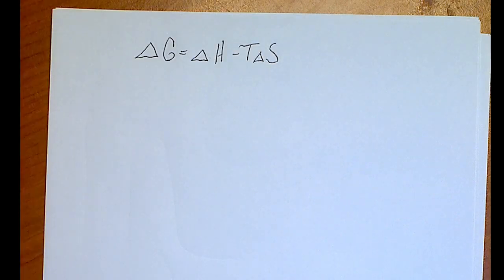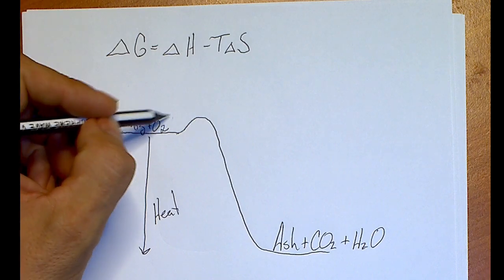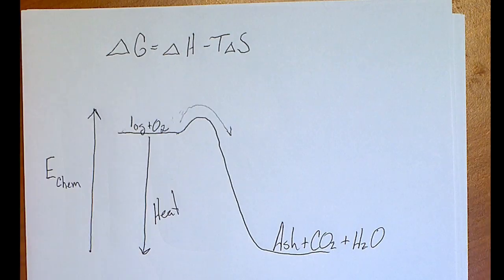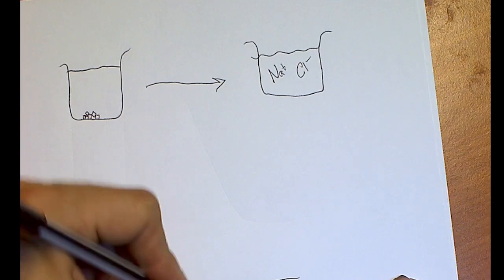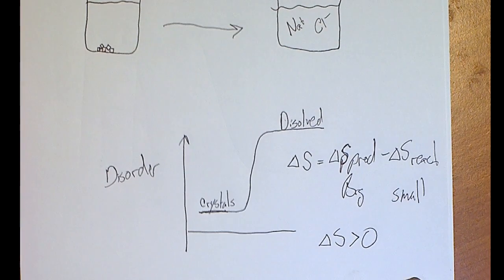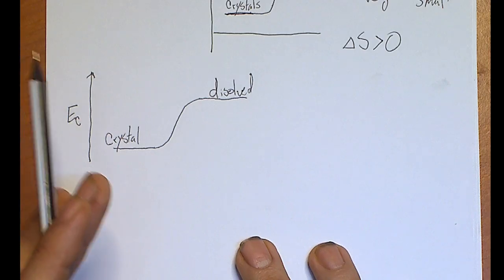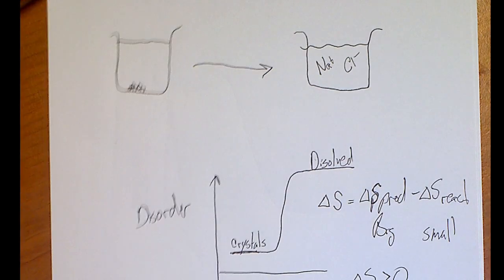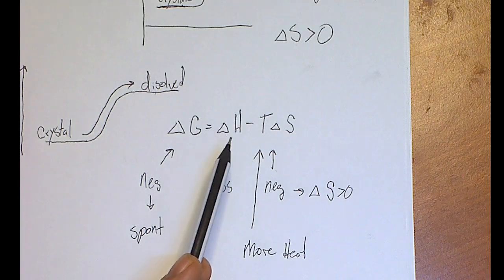Chemistry 101 - Why is Gibbs Energy Free? Entropy!!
This is a conceptual explanation of why the change in Gibbs energy is a predicter of spontaneity.

If you have any videos you would like me to make for chemistry, physics or Math, put it in the comments.